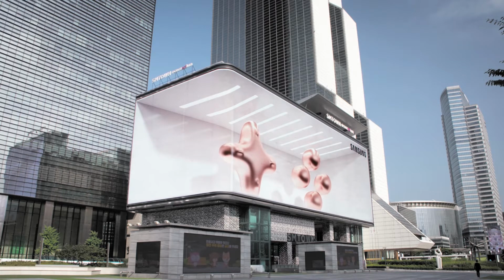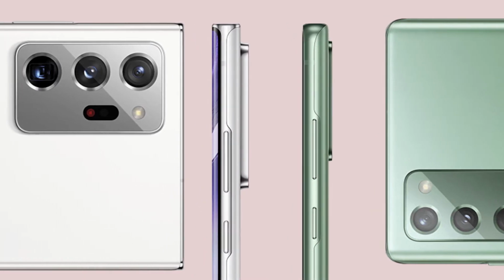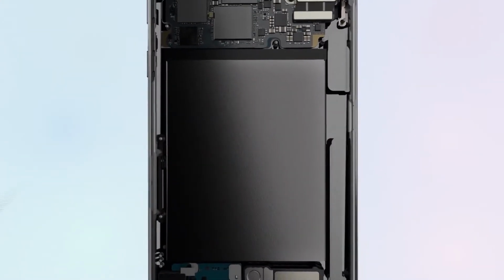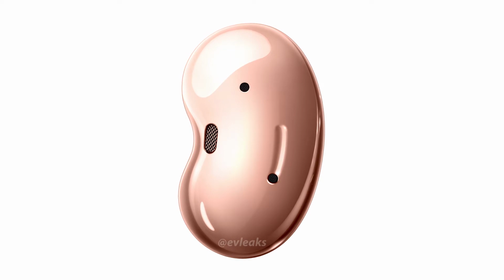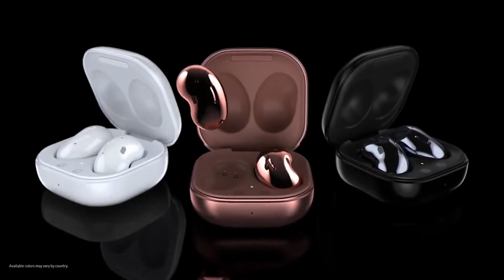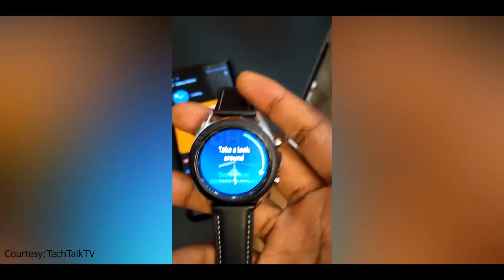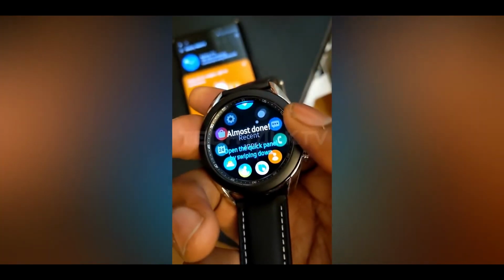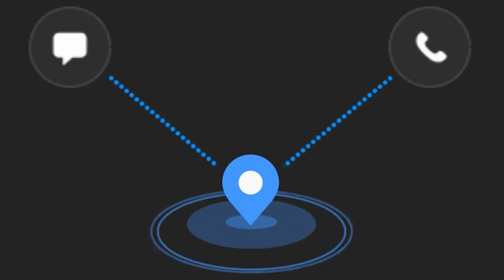Samsung Galaxy Note 20 Ultra - BEAUTIFUL!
The Galaxy Note 20 Ultra has been leaked extensively in the past week and there is hardly anything left for Samsung to unveil on the 5th of August, also the Galaxy Buds Live aka Beans has been leaked fully and we also have a hands on video of the Galaxy Watch 3.

Track:
LAKEY INSPIRED - Chill Day

Use these Links to Buy Products-